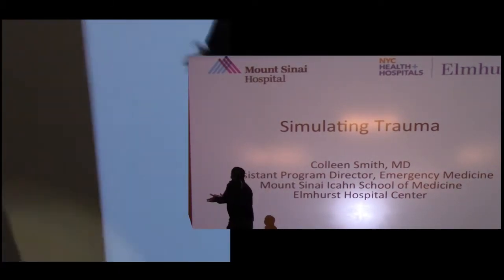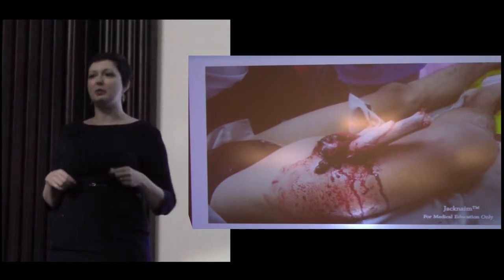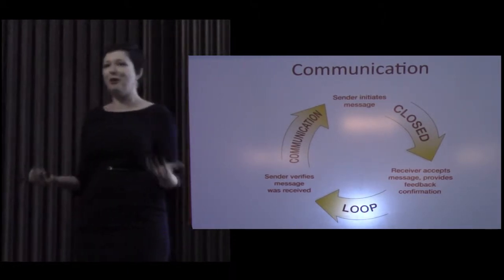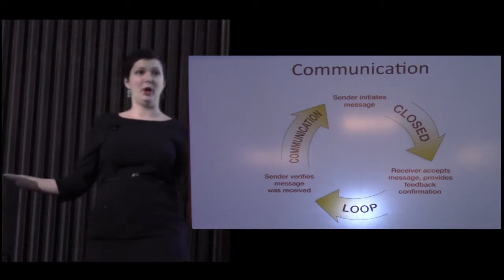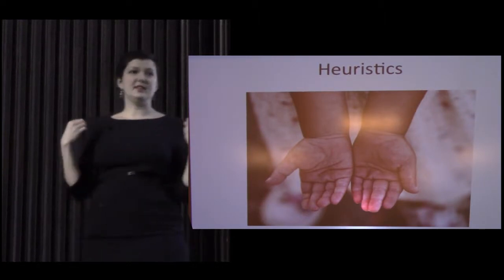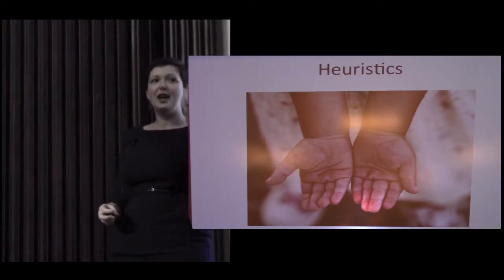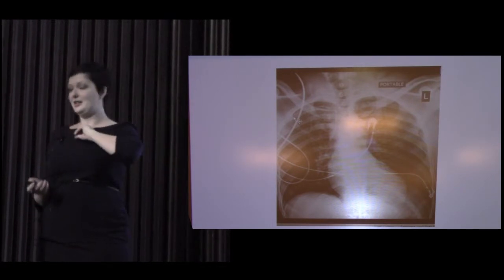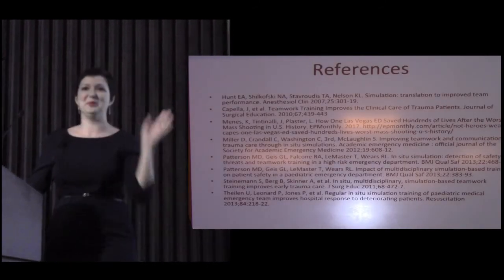14th ALL NYC EM Conference: Dr. Colleen Smith on Simulation Training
On March 28th, 2018, Dr. Colleen Smith details simulation training at the 14th ALL NYC EM Conference.